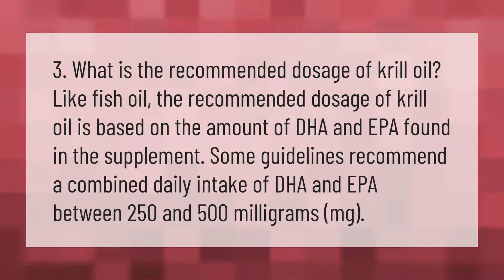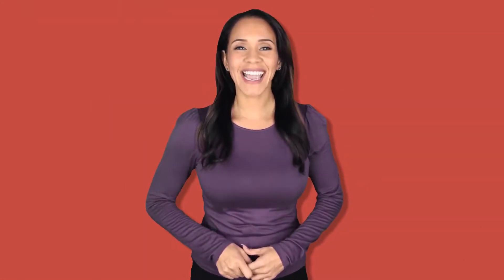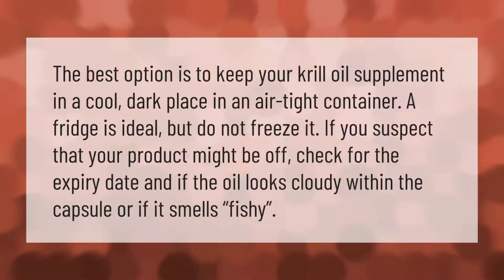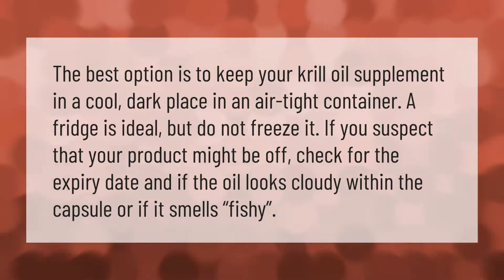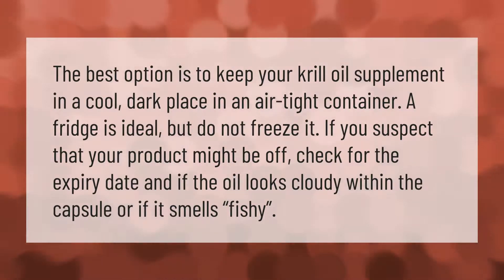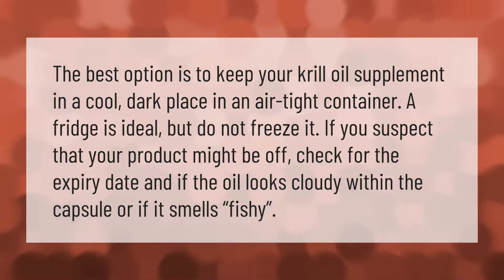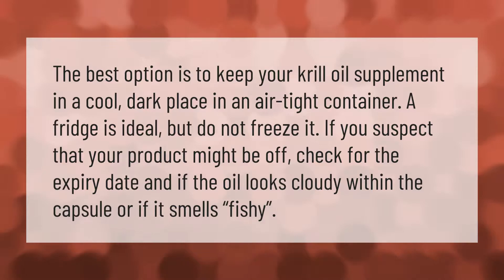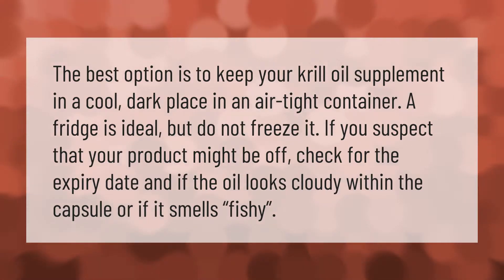How much krill oil should you take a day?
00:00 - How much krill oil should you take a day?
00:40 - Should krill oil be refrigerated?

Laura S. Harris (2021, September 17.) How much krill oil should you take a day?
    AskAbout.video/articles/How-much-krill-oil-should-you-take-a-day-262852